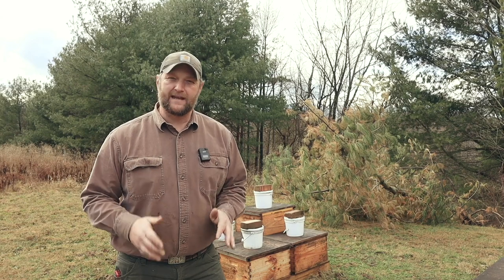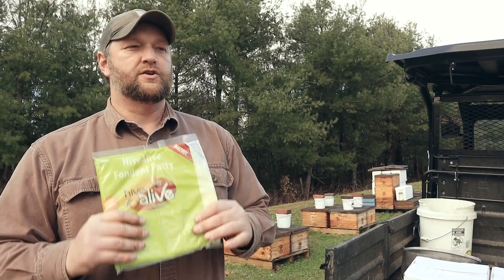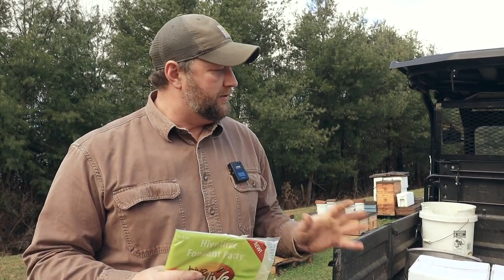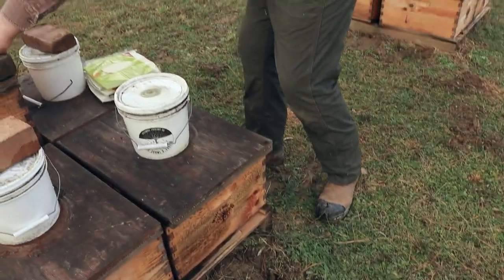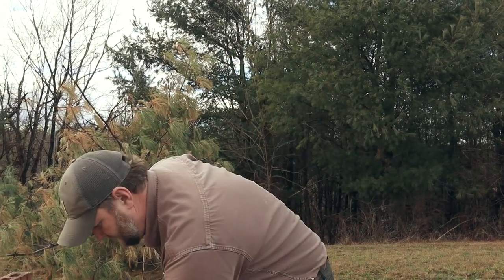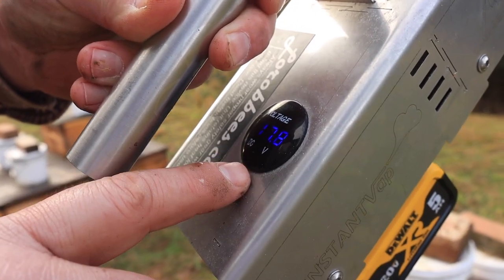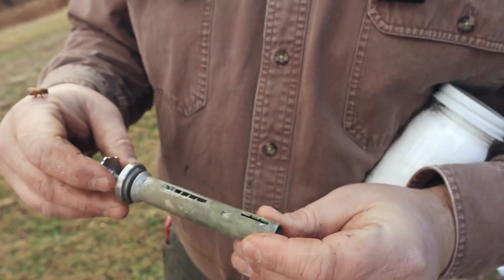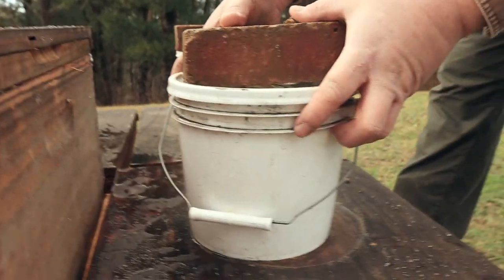Murdering Winter Mites w InstantVap 18V & Feeding w Hive Alive Fondant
The Winter Solstice is here and you know what that means?!
Time to murder those mites and feed those bees!
In this video we are treating with our InstantVap 18V to treat with Oxalic Acid. We are also putting out Hive Alive fondant to ensure the bees have quality insurance feed throughout the winter.

Interested in Hive Alive Fondant or the InstantVap 18V?
Consider supporting Natures Image Farm and order online!

Interested in supporting Natures Image Farm ?
Consider joining our channel membership and get access to all The Learning Yard Exclusive Videos, Perks & behind the scenes at Nature's Image Farm.
WE APPRECIATE YOUR SUPPORT, THANKYOU

Don’t forget to check out THE STREAM TEAM BEEKEEPING CHAT every Wednesday at 8pm EST
w  @Castle Hives ,  @brucesbees  and  @Nature’s Image Farm -Greg Burns